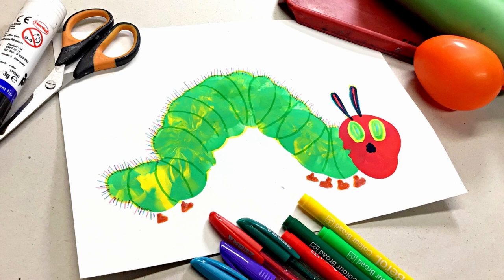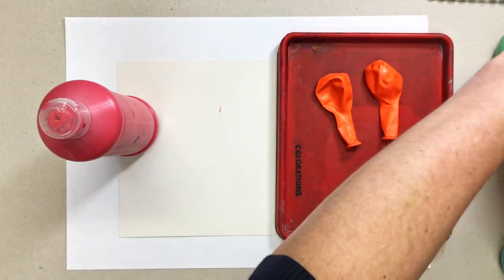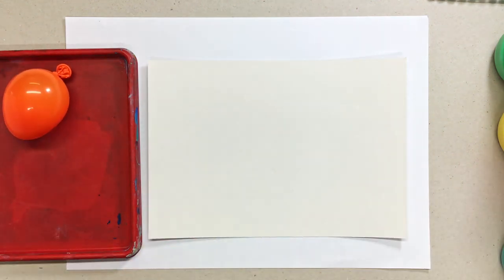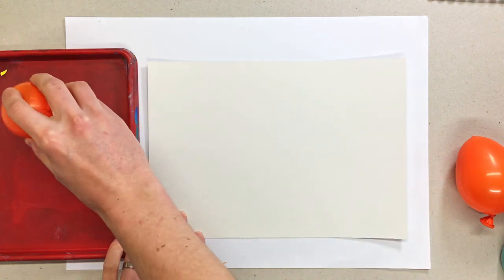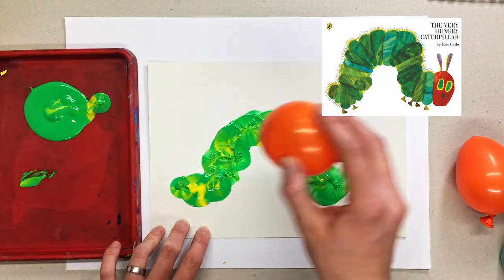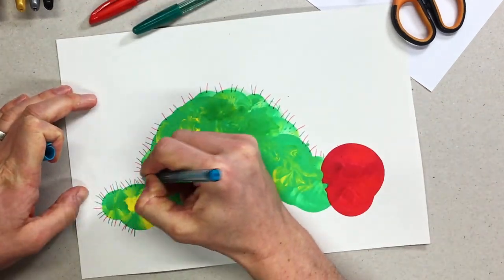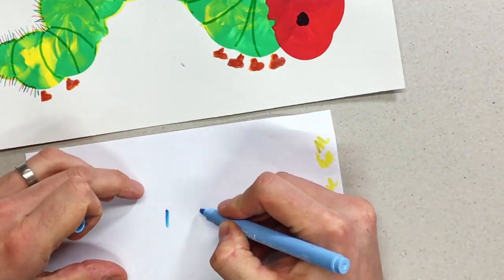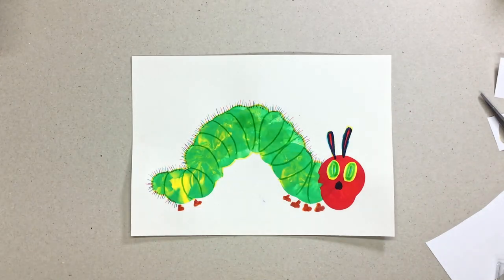ART LESSON - THE VERY HUNGRY CATERPILLAR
Today we're recreating Eric Carle's famous character, The Very Hungry Caterpillar!

You will need:
-Balloons
-Paint (red & green)
-Pens / pencils / crayons
-Card
-Palette (plastic tub or lid would work)
-Spare paper, scissors and glue.

Main music: Family by Nekzlo